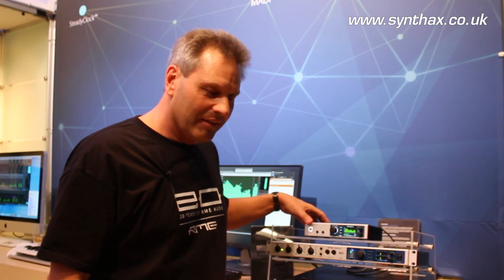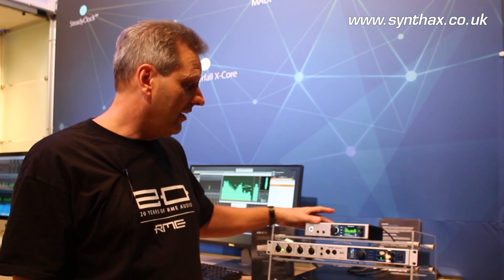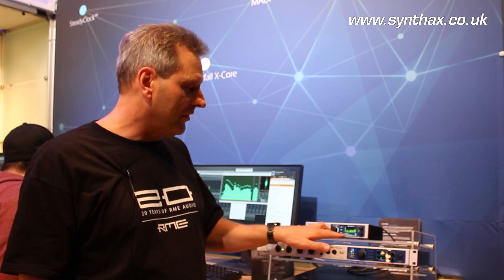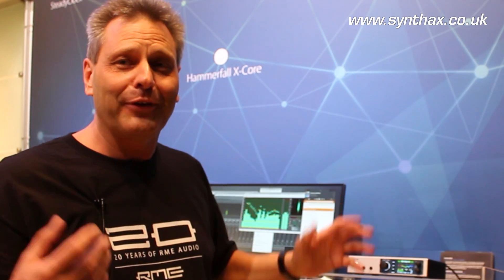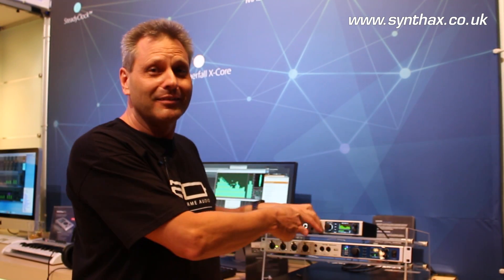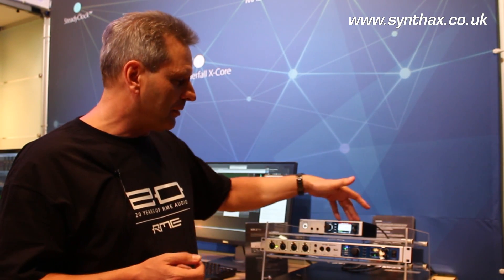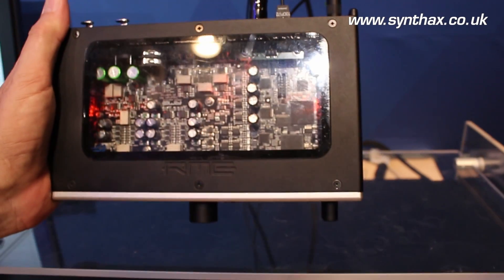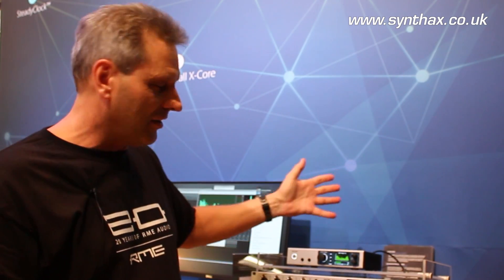RME ADI-2 Pro - Musikmesse 2016 - YouTube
Get a 5 year warranty on any ADI-2 Series device, only when you purchase from one of our Authorised UK Dealers;

The new RME ADI-2 Pro was launched at Musikmesse 2016 and Synthax Audio UK were there to get all the info on this feature packed AD/DA converter and headphone amplifier.

RME's head of design Matthias Carstens was on hand to give us a guided tour of this powerful new unit, which will appeal to both audio engineers and hifi enthusiasts who seek the highest quality conversion from their DAC.

4 discrete analogue outputs, sample rates of up to 768kHz on both AD and DA, a range of digital connections such as AES-EBU, SPDIF coaxial and optical I/O (with ADAT support), plus an onboard frequency analyser and high-quality EQ, combines to make the RME ADI-2 Pro an extremely powerful and flexible device.